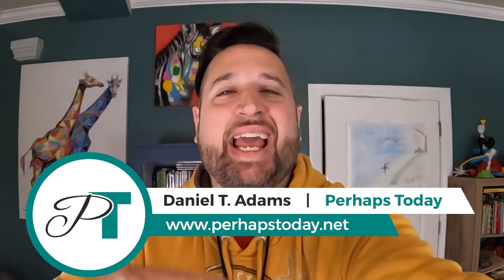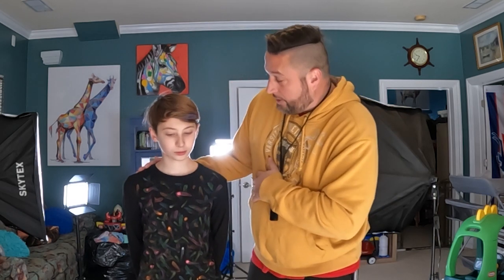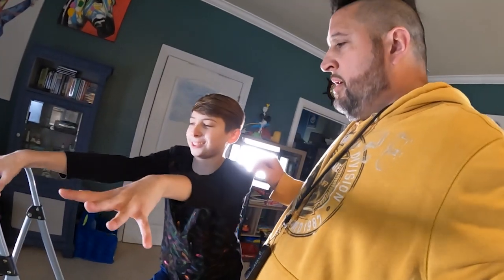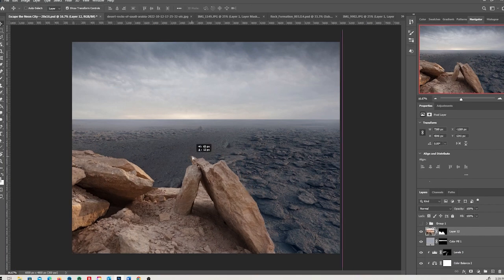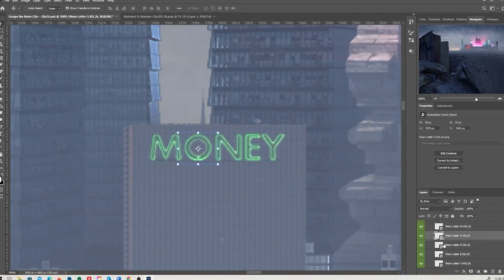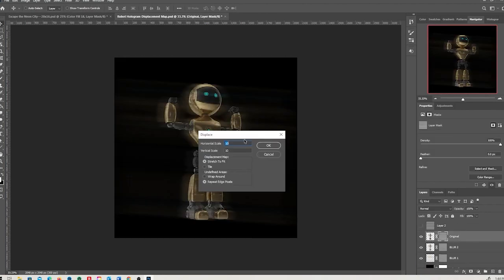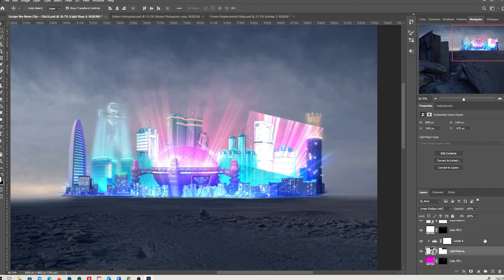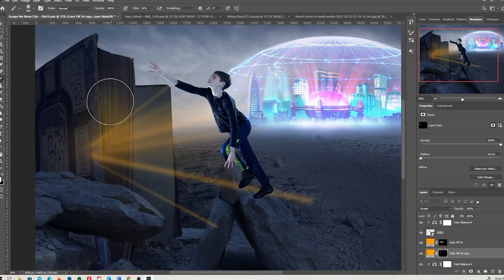Escape the Neon City Bible Speed Art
The world tries to direct your path with its flashy, seductive ways. However, there is only one true source of light that can be a lamp for your feet and a light for your path. And that is the Word of God.

Venture with Perhaps Today as we take an expedition into God's Word and look for the absolute source of truth, amongst the flashy neon lights of the world.